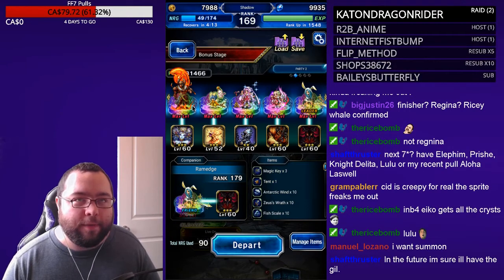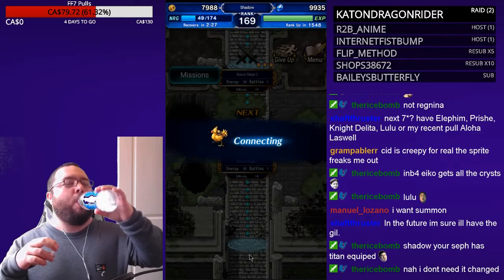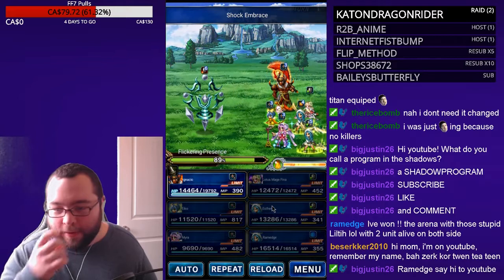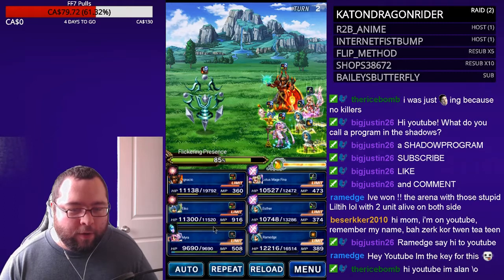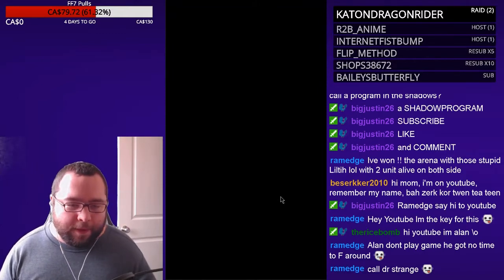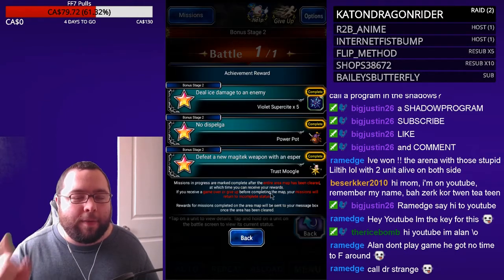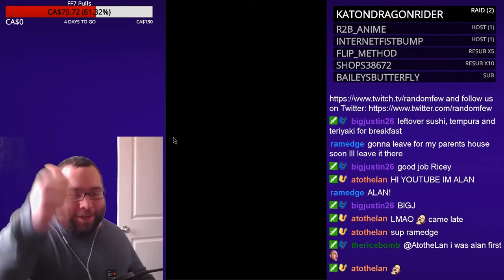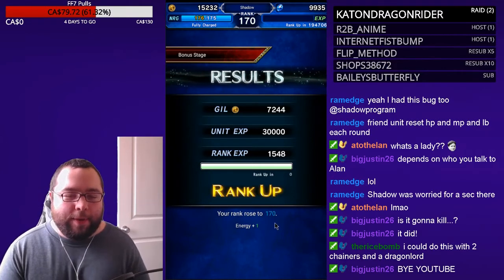[FFBE] Esther Destroys Memories of an Automaton - Regina Bonus Stage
Esther speed running the new bonus stage in FFBE. Memories of an Automaton bonus stage for the new unit Regina! Used entrust mechanics to help abuse esther's strong limit break. This was just a fun thing I wanted to do on stream not meant to be a guide!